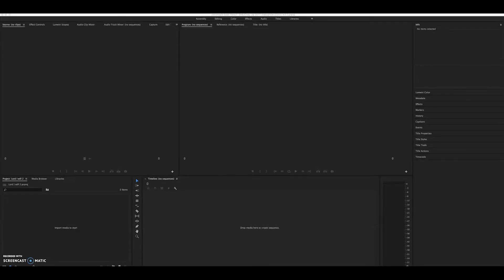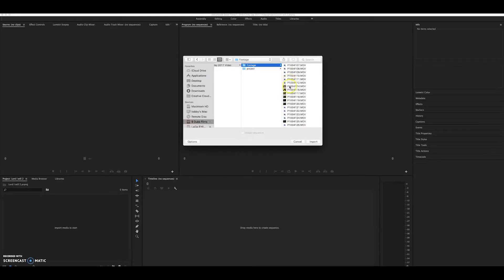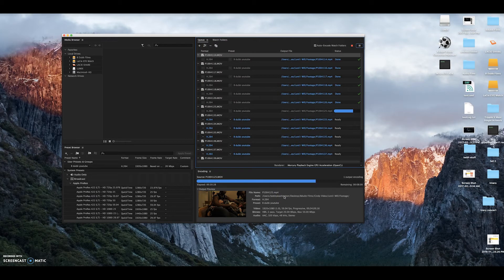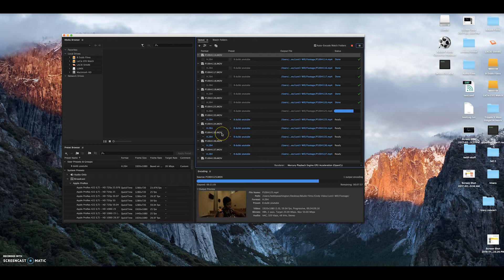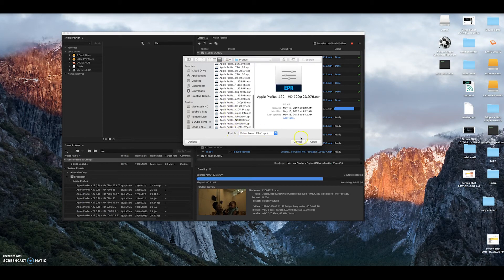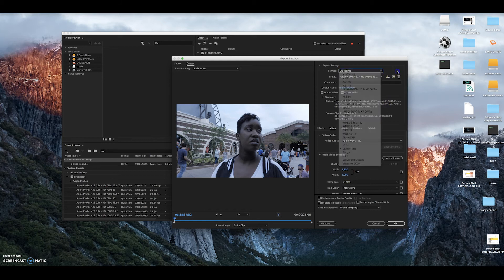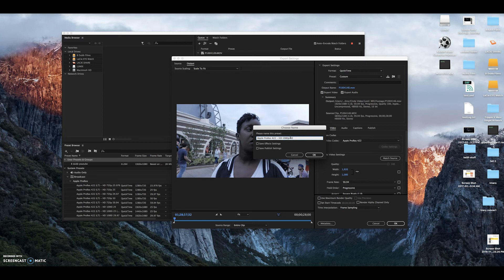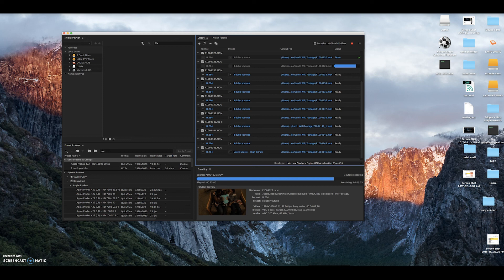GH5 4k Video Files Crash In Adobe Premier Fix Best Work Flow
/ bobbywash

Keyboards I use:
Yamaha MODX6+

Sound Modules:
Roland Integra-7 Supernatural Sound Module

Vocal Processing:
Boss VE-22 Vocal Performer Pedal

1. Camera: PANASONIC LUMIX GH5 Body 4K

2. Lens: PANASONIC LUMIX G X VARIO II LENS, 12-35MM, DUAL I.S. 2.0

3. Lens 2: Panasonic H-HSA35100 F2.8 II ASPH 35-100mm

4. Lens 3: Panasonic 20mm Lumix G - Pancake F1.7

5. SD Cards: Support 400mb (PERFECTLY) -

6. SD Cards: Support 400mb (PERFECTLY) -

Schizo GH5 4k Video Files Crash In Adobe Premier Fix Best Work Flow